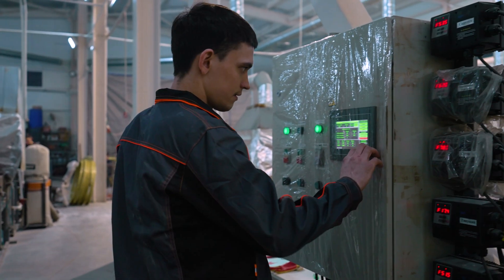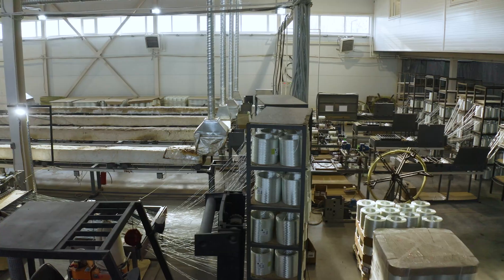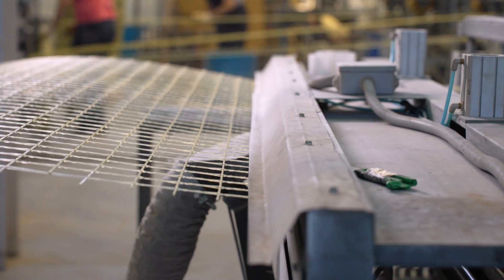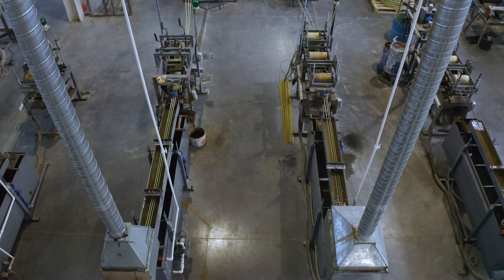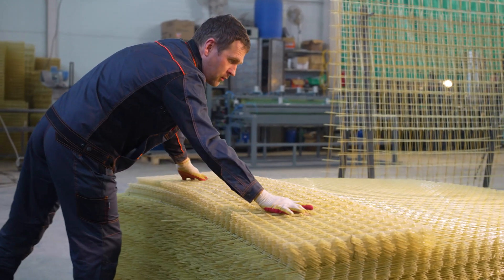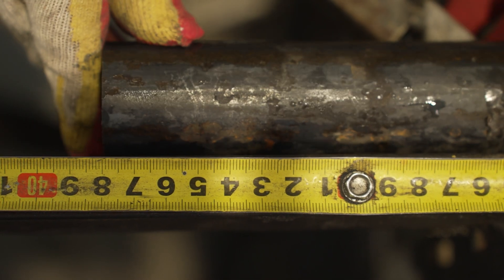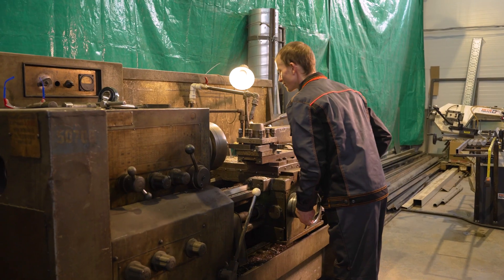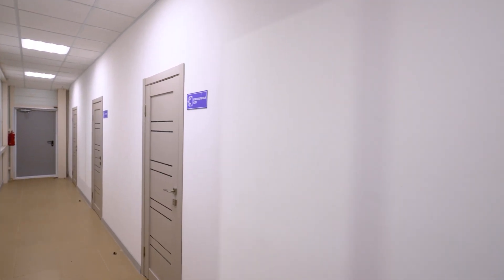Professional Equipment for Composite Materials Production. Mesh , rebar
Starting a building materials production business is one of the smartest business ideas for 2025. In this video, we’ll show you how to launch your own composite rebar production line — with minimal investment and no need for a large space.

You’ll discover why fiberglass rebar is a truly cost-effective alternative to steel and how to start your business without heavy machinery or a large team.

We’ll explain how to choose the right equipment, where to buy it, and how to set up the process to start making a profit quickly. Wondering which manufacturing niche can bring you stable income? Watch the video till the end!

Professional Equipment for the Production of Composite Building Materials
LLC “Construction Innovations”

We present professional equipment for manufacturing composite construction materials.

Business advantages
No costly, complex line to install.

Only real competitor is steel, which is far more expensive.

Compared with steel-based solutions, our equipment:
- occupies minimal floor space;
- is run by just 2–3 operators;
- has very low power consumption;
- needs no warehouse handling machinery;
- delivers finished products in compact packaging;
- produces items nine times lighter than steel analogues;
- relies on raw materials available virtually everywhere in the world.

Products you can manufacture
- composite mesh;
- composite rebar;
- flexible wall ties.

Turn-key plant setup
The composite-materials market is expanding rapidly. We offer full turn-key production set-up, letting you earn substantial profits with relatively small capital outlays.

With many years of know-how in composite manufacturing, we will:
- launch a new plant or modernise an existing one;
- train your staff in operation, adjustment and maintenance;
- share proven sales strategies for finished products.

Proven performance since 2011
- Daily in-house operation confirms the quality and reliability of our machines.
- Design focuses on eliminating human error via integrated sensors and automation—no need for highly skilled operators.
- Built for 24/7 operation with no process stops.
- Every component, from a single nut to complex actuators, is carefully specified for durability.
- Spare parts and consumables are readily available.

Engineering highlights
- Robust steels for all heated and moving elements;
- Optimised furnace thermal efficiency to cut energy costs;
- Simple, reliable components throughout the line.

Our competitive edge
- Full warranty compliance;
- Post-warranty service;
- 24/7 technical support;
- In-stock spare parts.

Choose LLC “Construction Innovations” for dependable, high-performance equipment that brings composite building-material production within your reach.